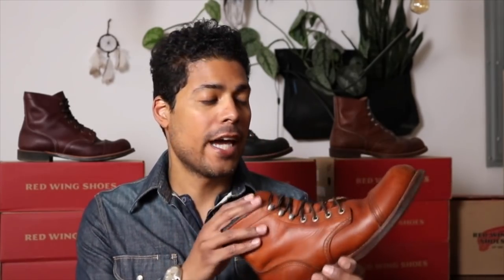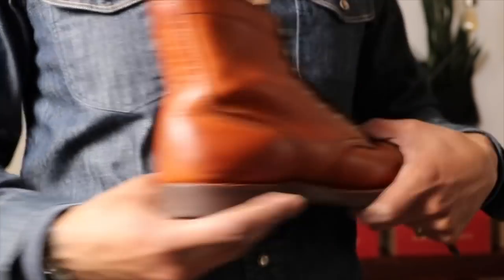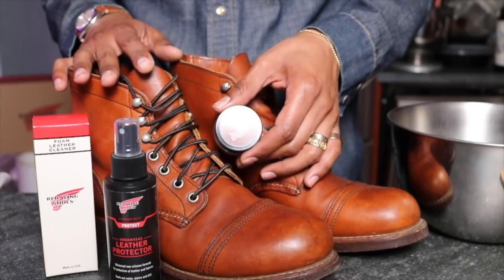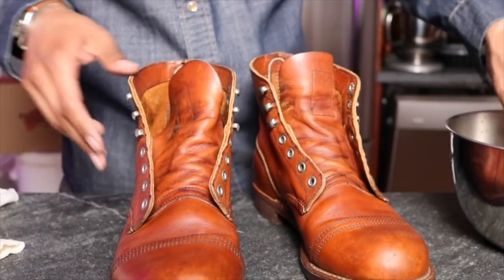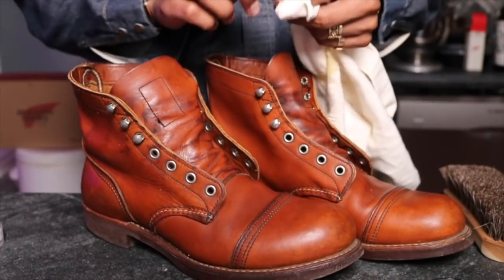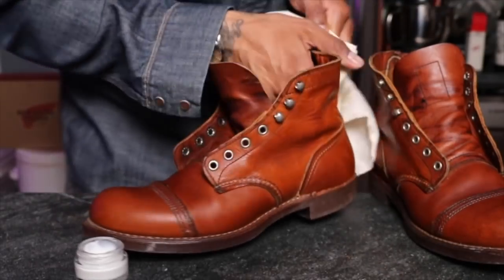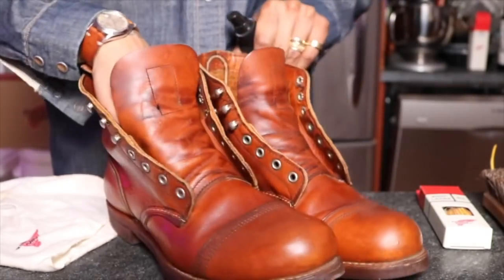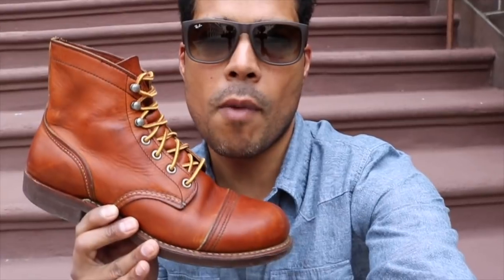Red Wing Iron Ranger 8112 in Oro Leather **Japanese Exclusive**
The Red Wing Iron Ranger 8112 in Oro Leather...The Japanese Exclusive. I am getting closer and closer to completing the Iron Ranger family. I found these used since Red Wing was unable to get a new pair for me -- they tried. Since purchasing the 875, the Oro Leather has really grown on me. The Oro is as lovely as the Copper Rough & Tough.

(Grey Canvas pants)